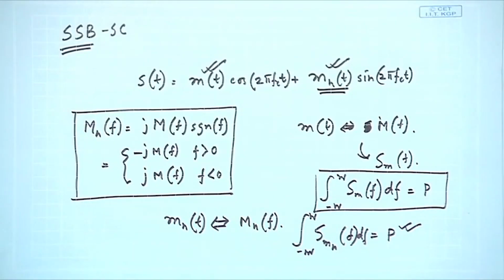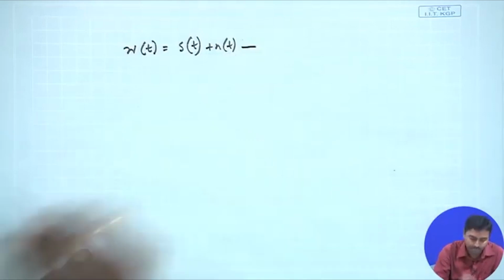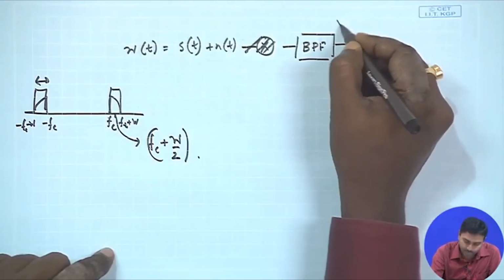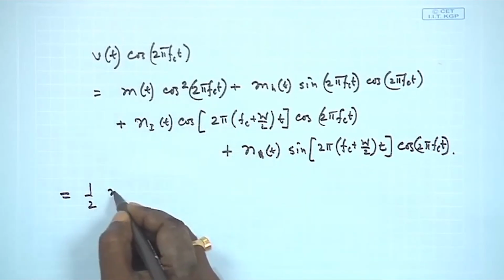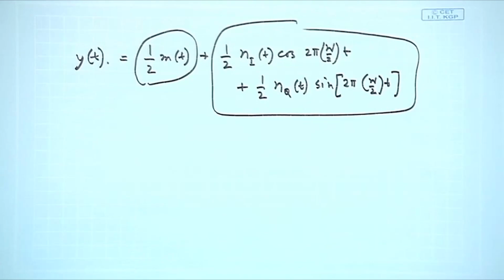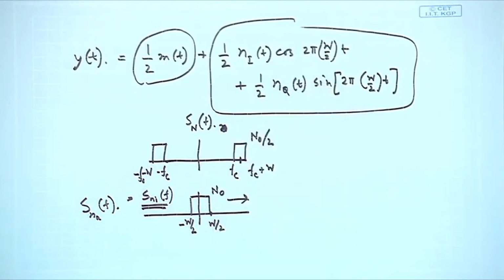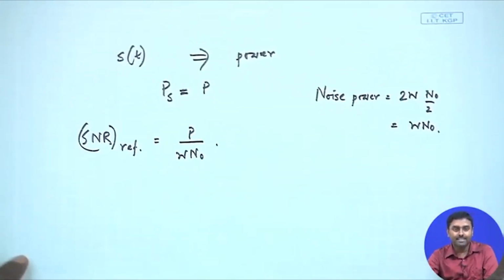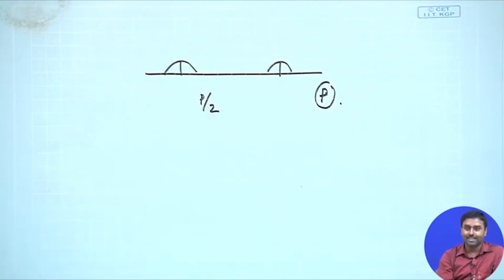Noise Analysis - SSB-SC